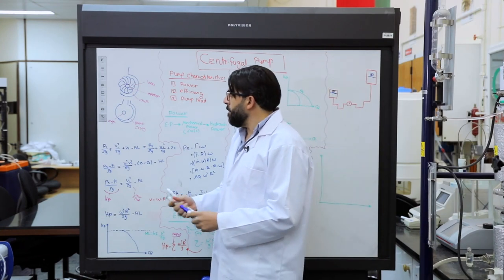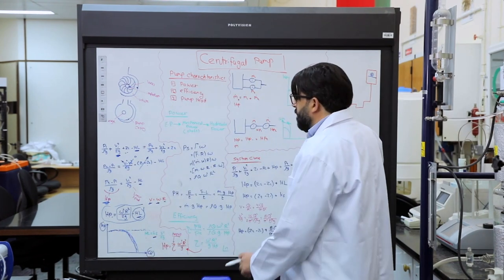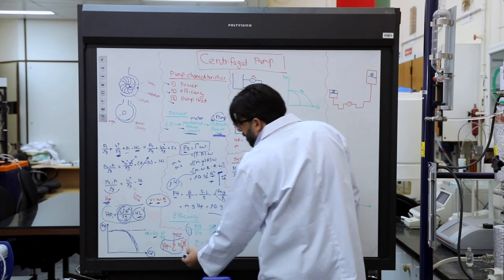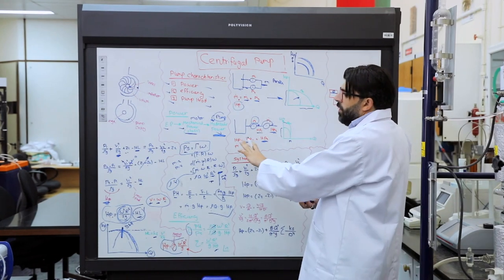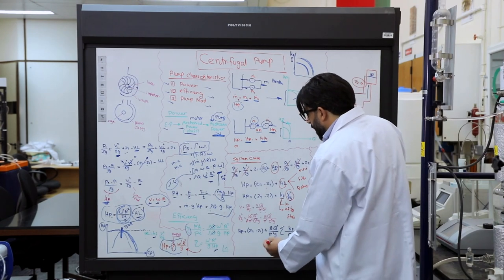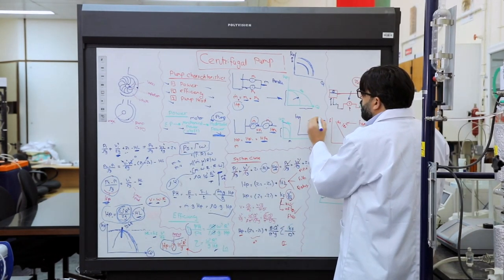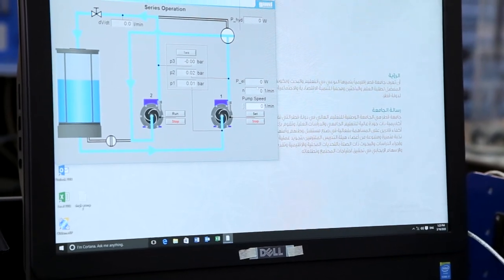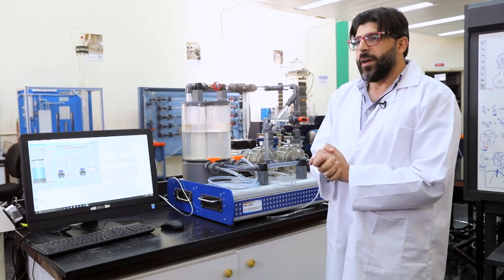Centrifugal Pumps (Single Pump, Two in Parallel and Two in series) (Theory and Live Experiment)